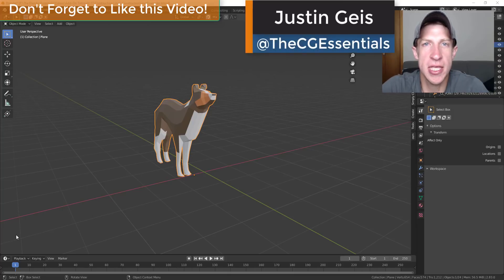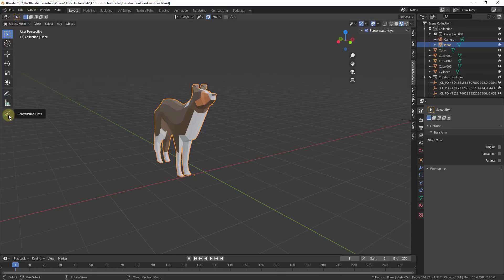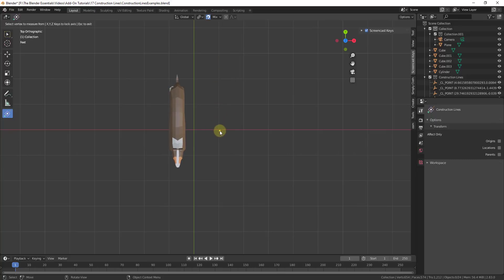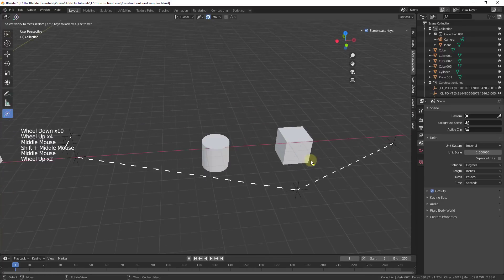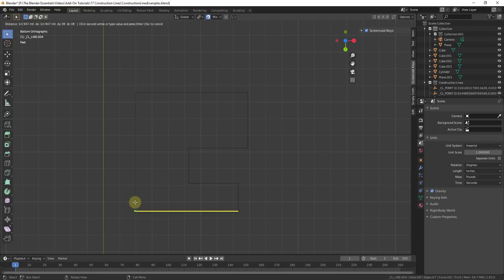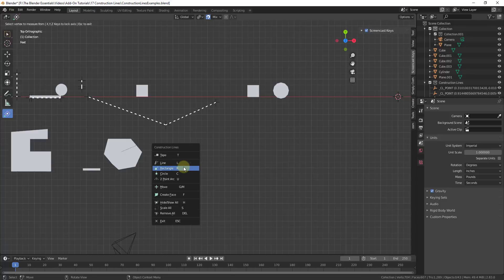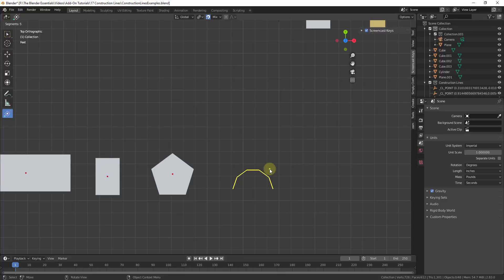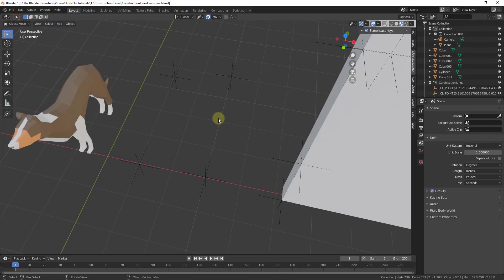CAD for Blender HAS ARRIVED w/the Construction Lines Add-On! (Line Tool, Primitives, and More!)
In this video, we check out the BRAND NEW Construction lines add-on for Blender! This great add-on contains tools like construction lines, a line drawing tool, and the ability to quickly create primitive shapes like rectangles, circles, and arcs!

0:00 - Intro
0:40 - Add-On Name and Introduction
0:54 - Cost
1:04 - Add-On Forum Post
1:13 - Documentation
1:25 - Enabling the Add-On
1:47 - Accessing the Tool
2:00 - Keyboard Shortcut
2:16 - Snap Points
2:50 - Adding Construction Lines
3:26 - Tool Options
3:39 - Construction Lines by Clicking
4:09 - Construction Lines by Measurement
4:17 - Setting Model Units
4:58 - Construction Lines on Faces
5:43 - The Precision Move Tool
6:52 - Drawing Lines
7:20 - Auto Face Creation
8:12 - Split Faces with Lines
8:53 - Adding Shapes - Rectangle
9:36 - Circle Tool
9:49 - Adjusting Circle Segments
10:08 - The Arc Tool
10:24 - Create Face Tool
11:40 - Snapping Color Codes
12:11 - Adjusting Colors of Construction Lines